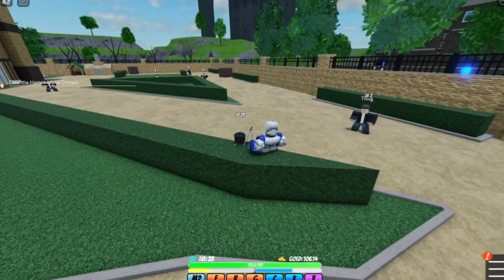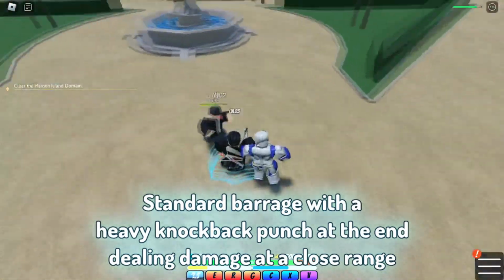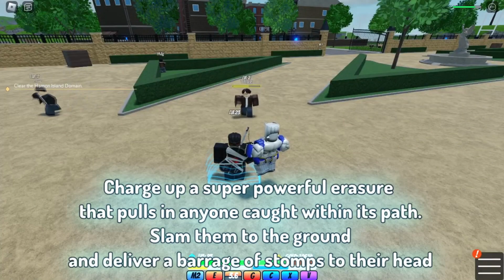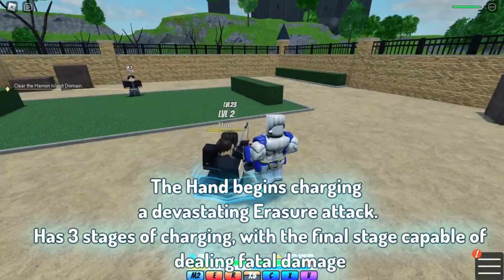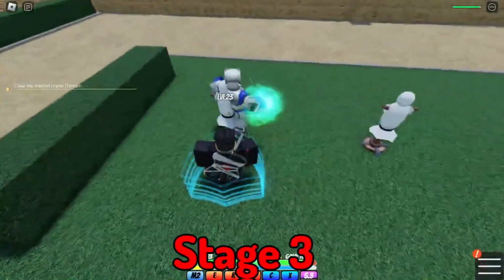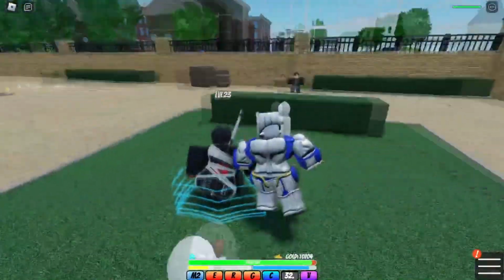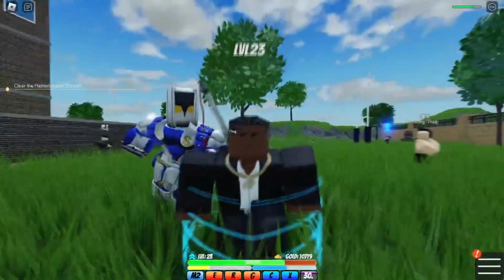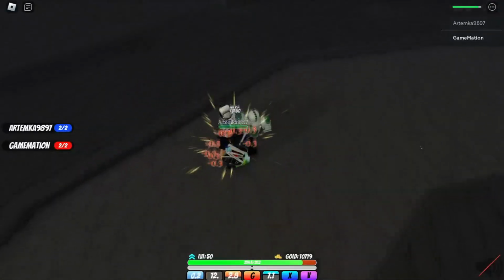*NEW* The Hand Showcase! Roblox World Of Stands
In this video, I will be showcasing The Hand. Is this the best stand in World Of Stands?

World of Stands is an Open-World Adventure & Fighting Game inspired by the hit animated series "JoJo's Bizarre Adventure"

🏹 Use a Stand Arrow and obtain your own Stand Ability
🥊 Battle strong bosses & enemy stand users
⚔️ Fight against your friends or queue up for a match
📜 Complete quests to level up your Stand & Character
🗺️ Explore the map and find all of its secrets
✨ Try to collect all the rare *Shiny* Stand skins

What is ROBLOX? ROBLOX is an online virtual playground and workshop, where kids of all ages can safely interact, create, have fun, and learn. It's unique in that practically everything on ROBLOX is designed and constructed by members of the community. ROBLOX is designed for 8 to 18 year olds, but it is open to people of all ages. Each player starts by choosing an avatar and giving it an identity. They can then explore ROBLOX - interacting with others by chatting, playing games, or collaborating on creative projects. Each player is also given their own piece of undeveloped real estate along with a virtual toolbox with which to design and build anything - be it a navigable skyscraper, a working helicopter, a giant pinball machine, a multiplayer "Capture the Flag" game or some other, yet¬to¬be-dreamed-up creation. There is no cost for this first plot of virtual land. By participating and by building cool stuff, ROBLOX members can earn specialty badges as well as ROBLOX dollars ("ROBUX"). In turn, they can shop the online catalog to purchase avatar clothing and accessories as well as premium building materials, interactive components, and working mechanisms. code shindo life infernasu codes shindo life shindo life tier list roblox naruto max raion rengoku showcase shindo life fusing sengoku and raion rengoku shindo life shindo life raion rengoku azim senko shindo life shindo life codes